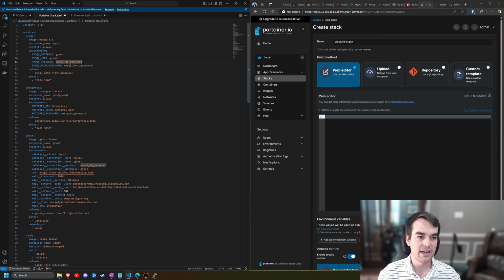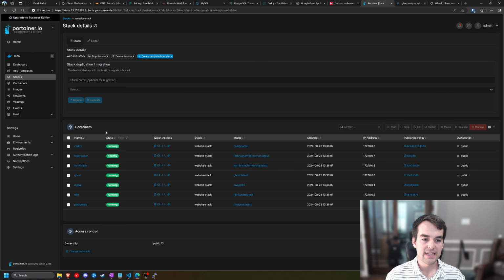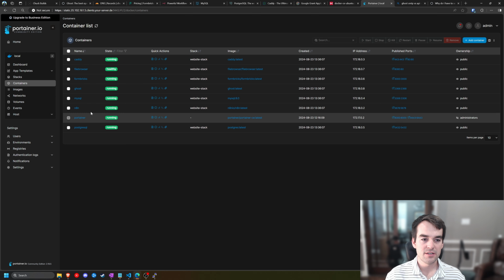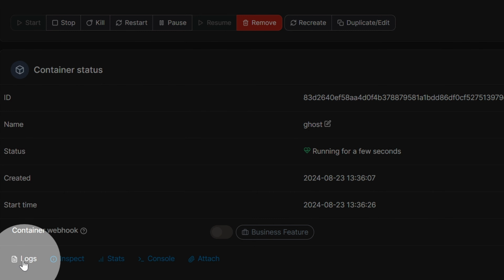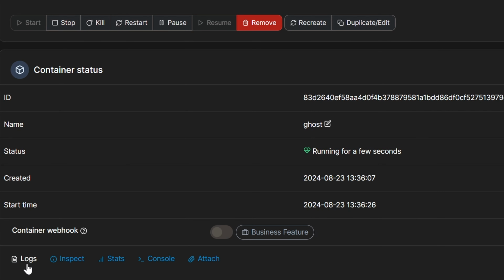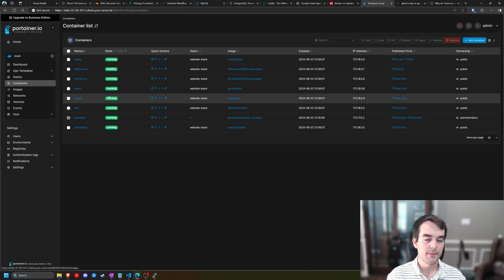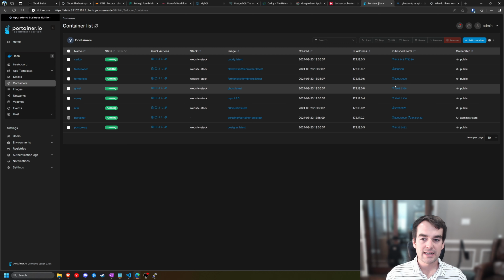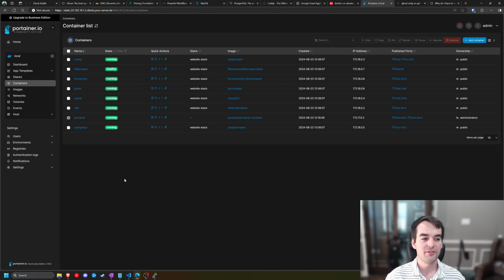Deploying Docker Compose with Portainer | Part 7 - Chuck Builds A Website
, cut for continuity and time.

Welcome to Episode 7 of the 'Chuck Builds A Website' series! In this video, I'm guiding you through the process of deploying Docker containers using Portainer, focusing on setting up Ghost CMS and other essential services.
Here's what you'll learn:

How to deploy a complete stack of containers via Docker Compose including Ghost, MySQL, PostgreSQL, and more
Understanding Portainer's interface and how to manage your containers
Troubleshooting container issues using logs
Why your Ghost CMS isn't immediately accessible and what to do next
Preparing for the next steps: setting up Caddy as a reverse proxy and configuring DNS records

Timestamps:
00:00 - Introduction
00:31 - Reminder to change Default Passwords!
01:00 - Deploy the Stack!
01:25 - How to Check the Logs
02:12 - A Note About Published Ports.